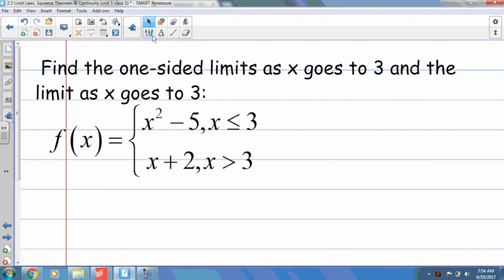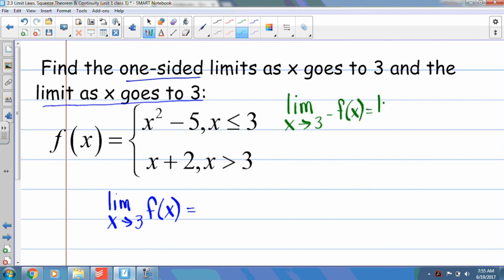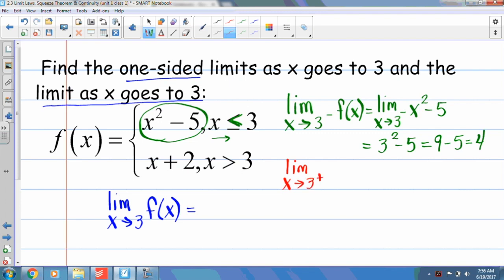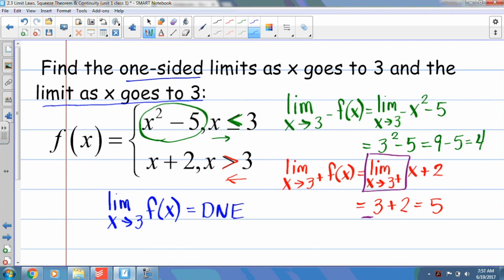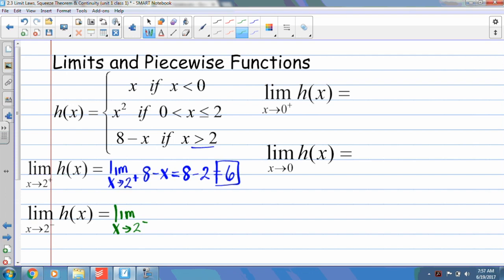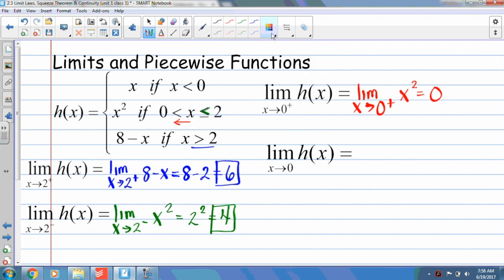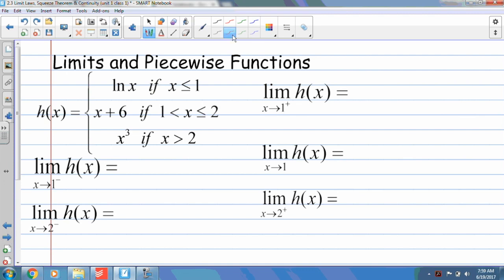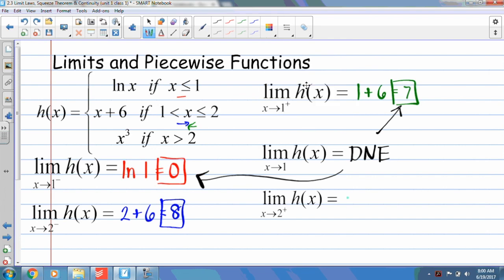Unit 1 Class 1: Limits & Piecewise Functions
This video is about Unit 1 Class 1: Limits & Piecewise Functions. How to find limits and one-sided limits of funtions defined as piecewise functions, without finding them graphically first.